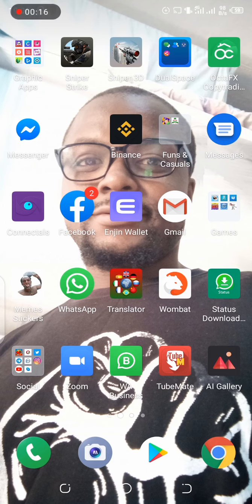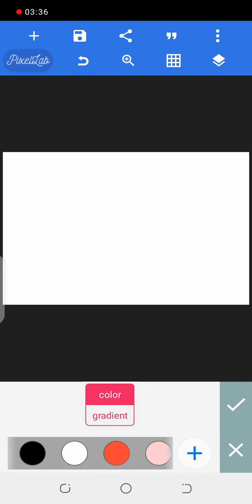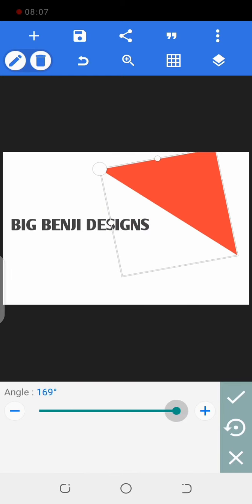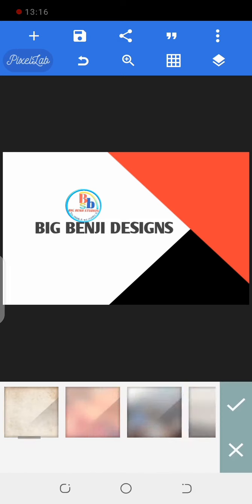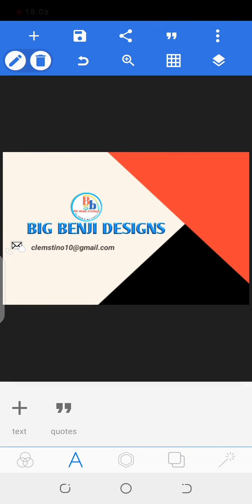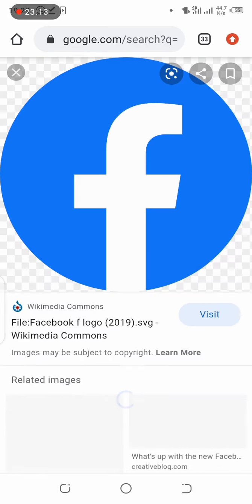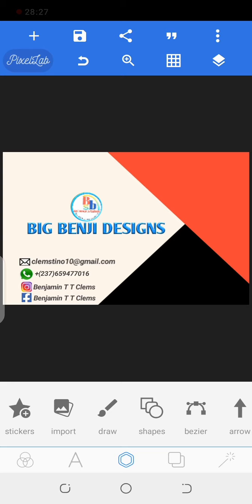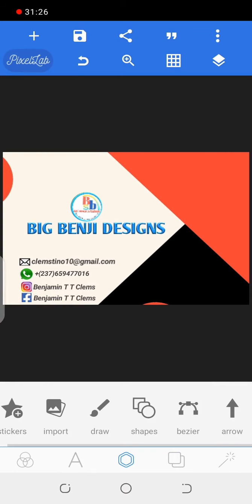BUSINESS CARD DESIGN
you can create your own card without going to a designer. when you follow us here you will be able to save money for your self. subscribe to this channel for more educative vidéos here.